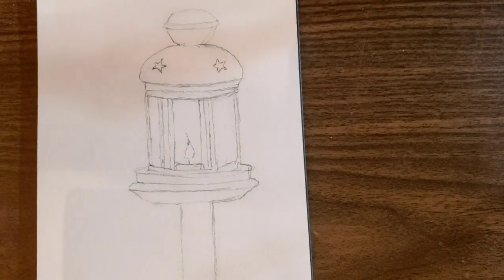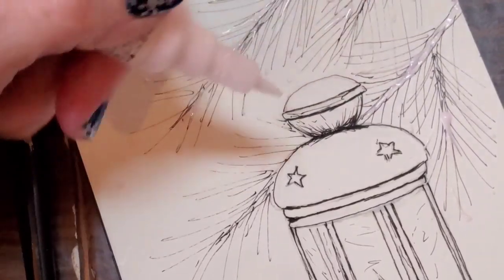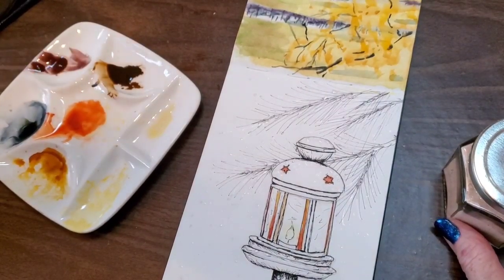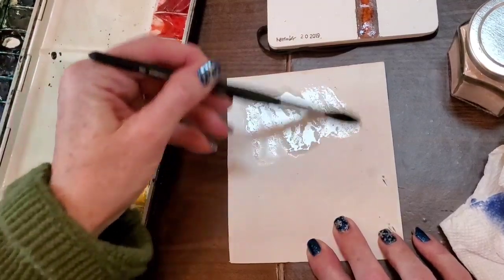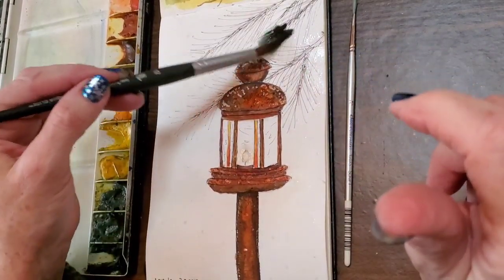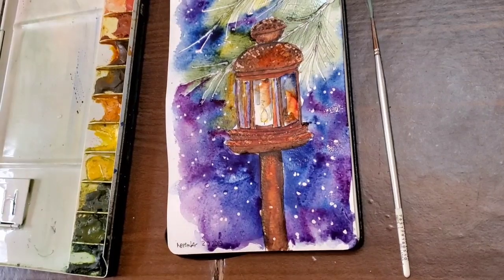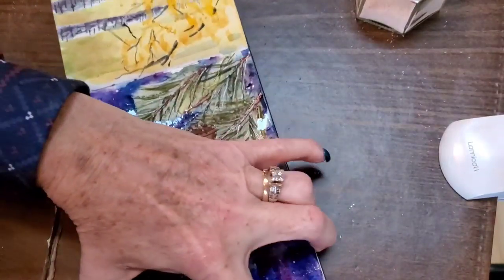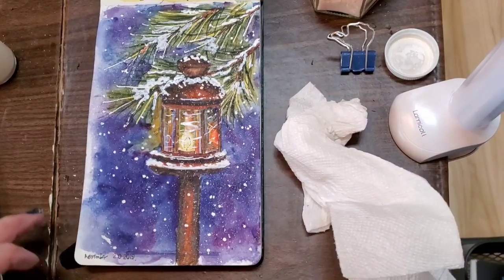Paint A Snowy Lantern In Watercolor Full Tutorial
This full tutorial shows several different techniques you can use on your painting